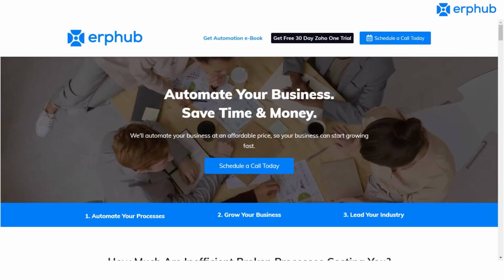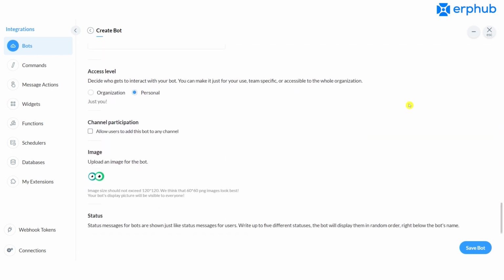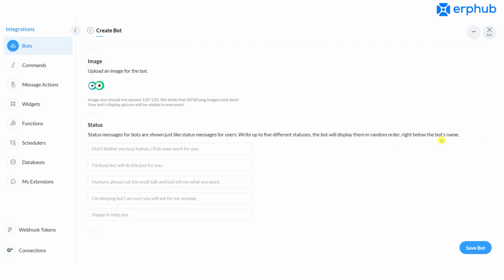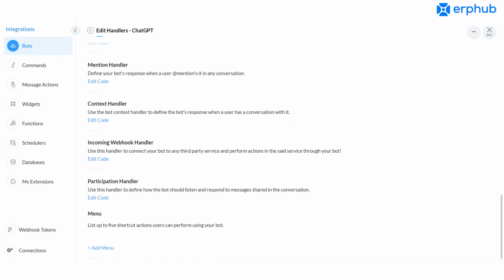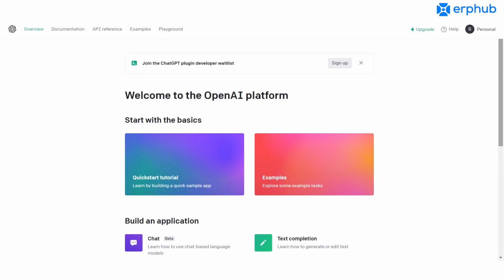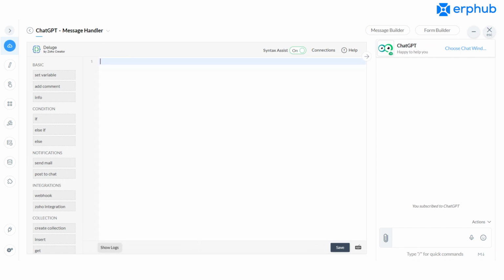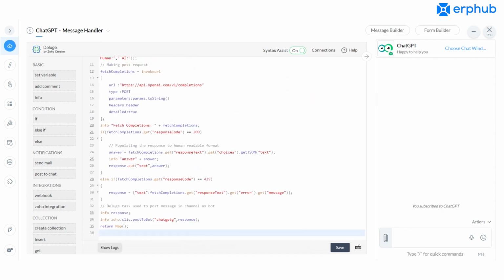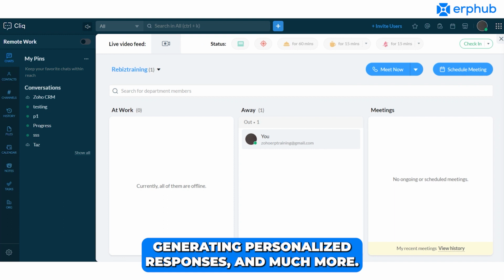How to Integrate ChatGPT with Zoho Cliq?ChatGPT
In this tutorial, we will show you how to integrate ChatGPT, an AI language model, with Zoho Cliq, a team collaboration software. With this integration, you can add ChatGPT to your Cliq channels and have AI-powered conversations with your team members.

Outline/Agenda

1) Intro
2) Creating a Cliq Bot
3) Adding a Message Handler
4) Generating an API Key
5) Modifying a Message Handler
6) Finding the Name of Your Bot
7) Start using ChatGPT on Cliq